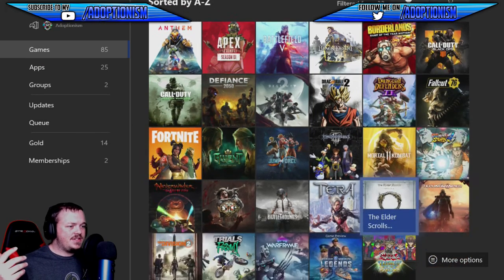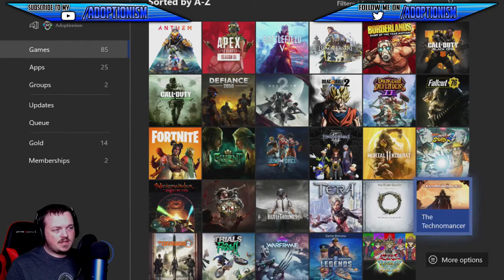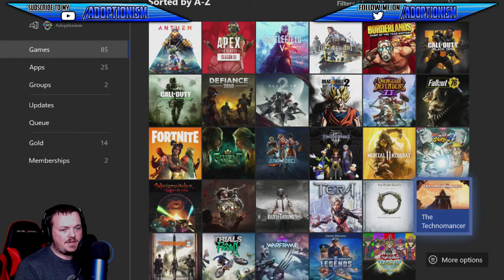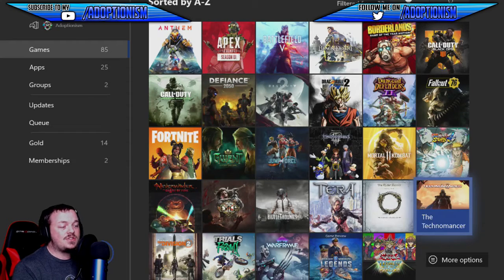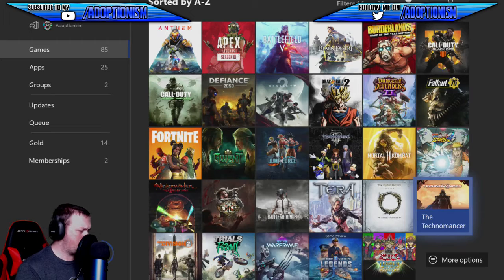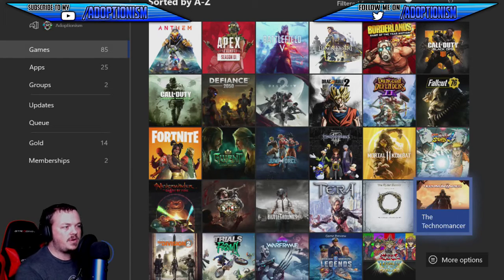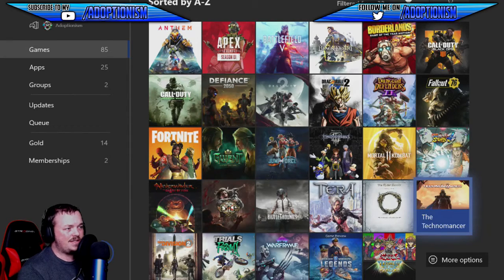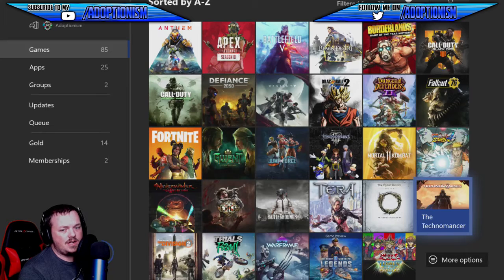I'M BACK (For real this time.)